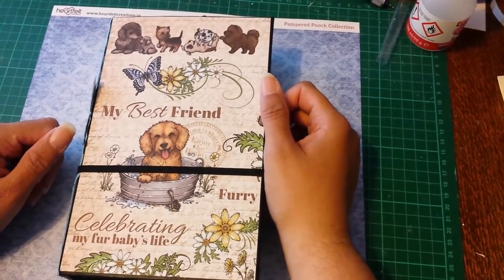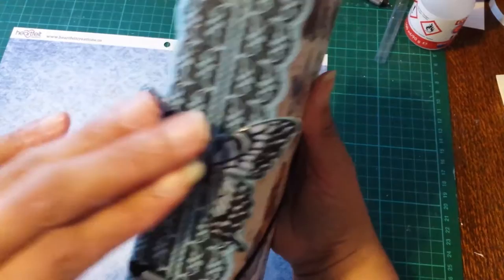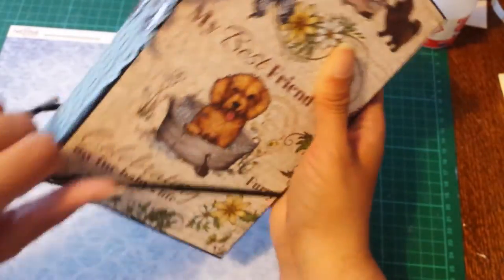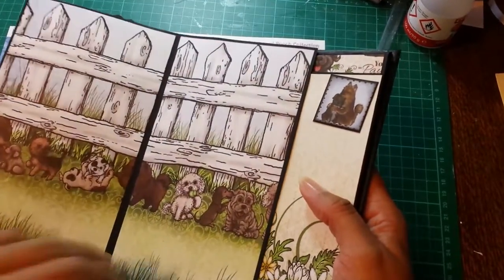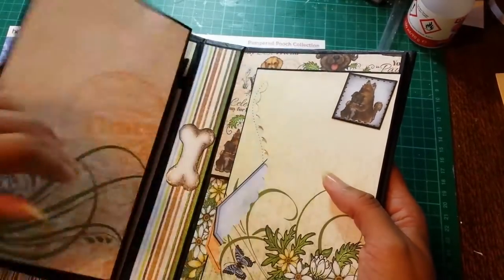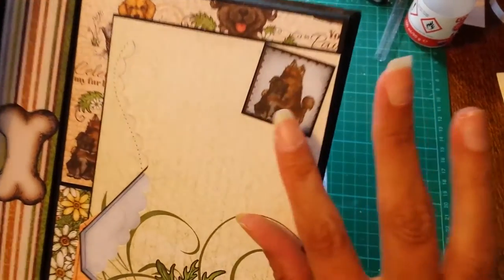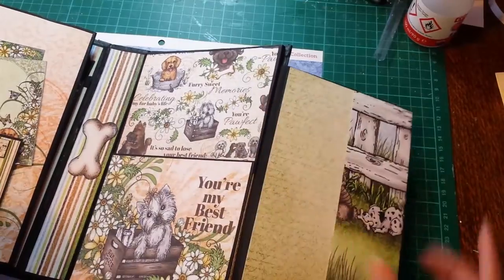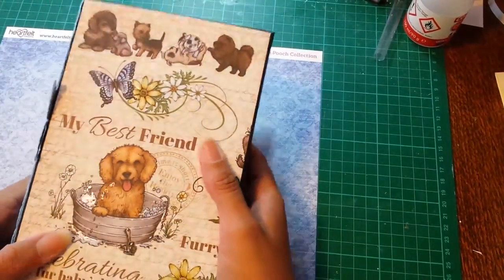Photo Folio - Heartfelt Creations: Pampered Pooch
Hi all, Here is a simple photo folio I made using the Heartfelt Creations Pampered Pooch collection and black cardstock.  Watch out for the sneak peek of my next video at the end. The products used are listed below.

Kerrie

* This video is not sponsored/paid for by any of the companies whose products are mentioned in this video or listed below.

Products used:
medium weight chipboard-eBay

Black cardstock -eBay

mini brads eBay

12x12 paper collection: Heartfelt Creations - Pampered Pooch
Heartfelt Creations - Butterfly Wings stamp an die set

Art Glitter Glue -Dries Clear

Spellbinders Borders die